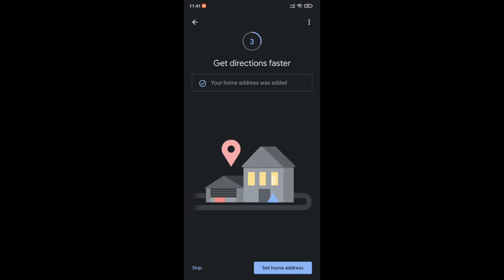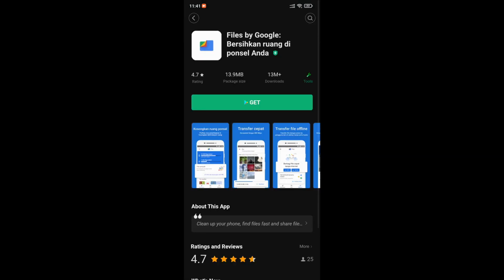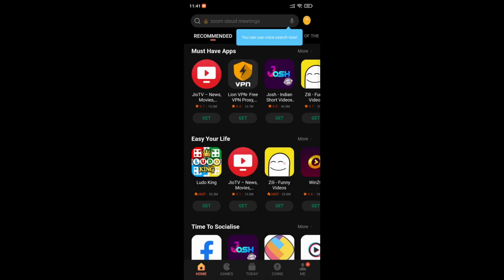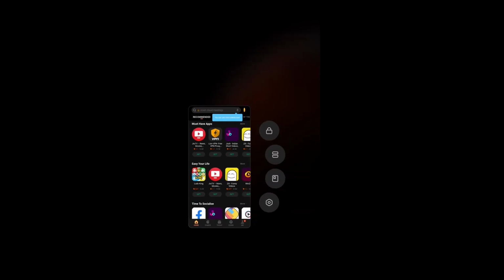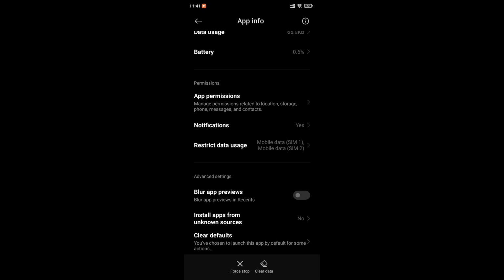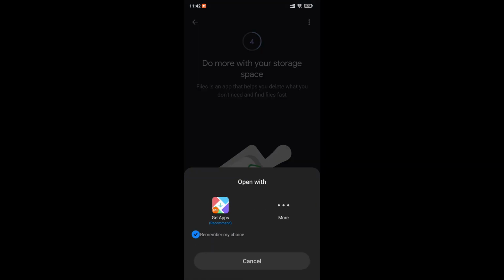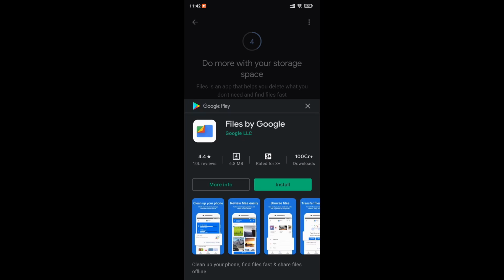How to set google play store as default | MI Phones & Poco f1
How to set google play store as default
In this video I’ll show you how to set Google Play Store as default app instead of Mi getApps.

🔗My System :
Processor i7 4790k
Motherboard B85M-D3H-A
Ram 2 x 4 DDR3
240 SSD
1TB Hard Drive